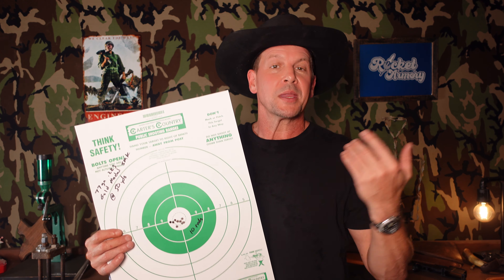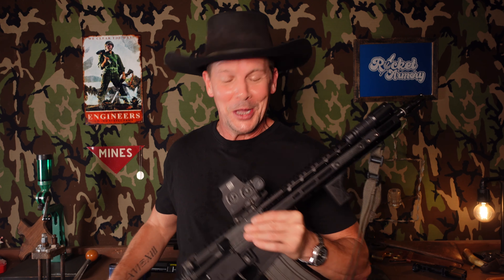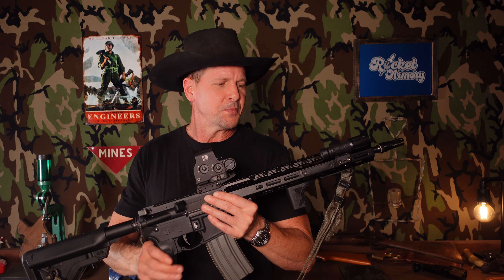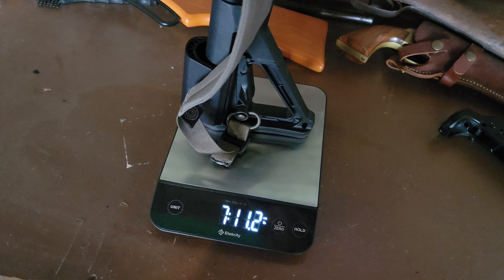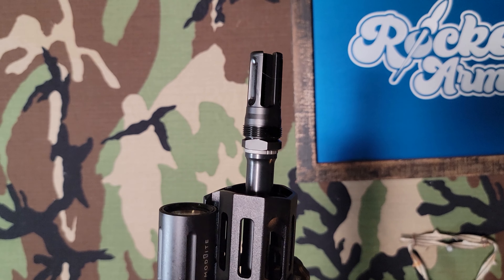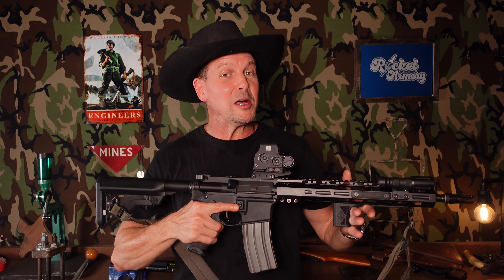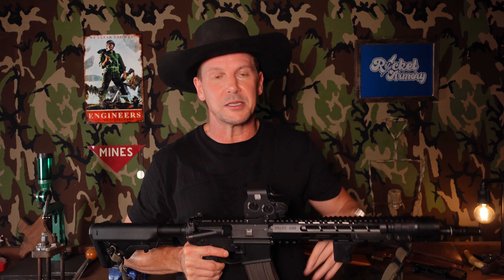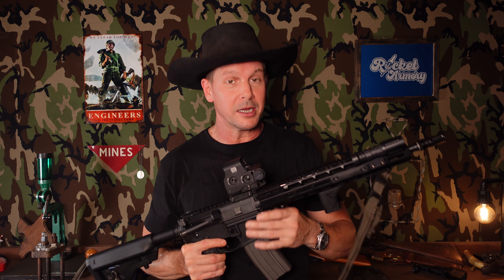First Impressions: Sons of Liberty Gun Works 14.5 Combat V2 CHF Barrel and M89 Handguard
These "First Impressions" videos are not intended to be a "review", or comprehensive in any way. They are simply my initial thoughts on a given product, and maybe why I have chosen them.